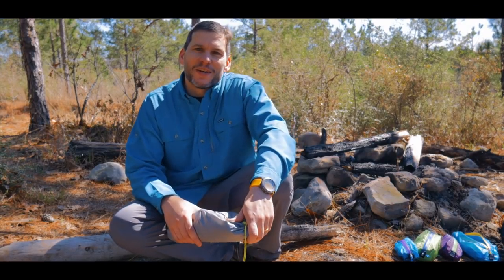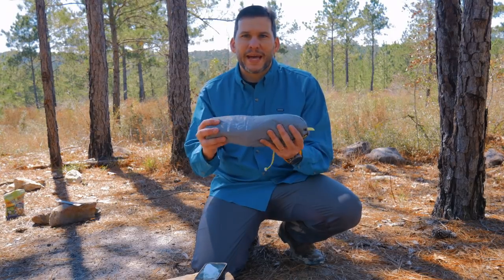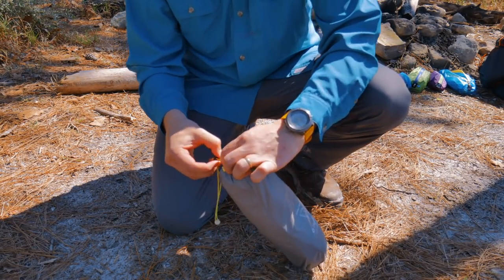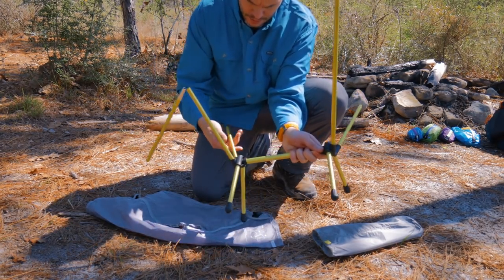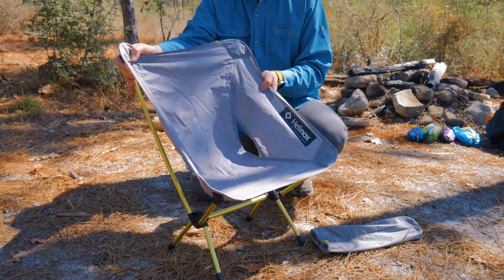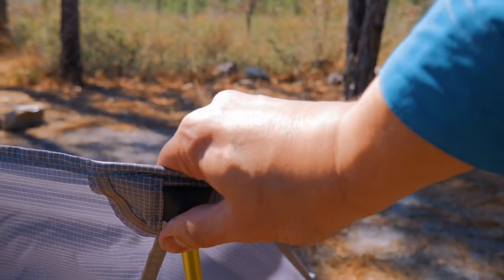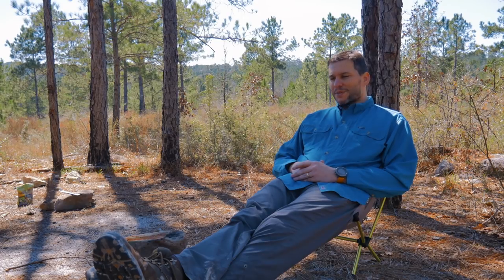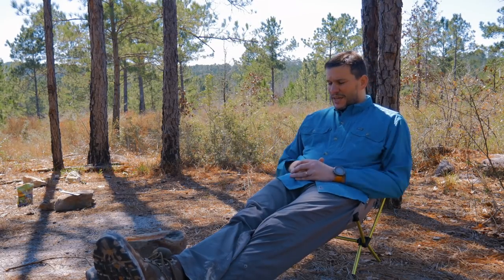Helinox Chair - The BEST Ultralight Chair for the Trail?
Going ultralight is important, but comfort is also important.  One thing I have started carrying as part of my base backpacking kit is the Helinox Zero Chair.  Yeah, it weighs a pound, but at the end of a long day on the trail, nothing beats an actual seat to sit in!

Gear Used In This Video:
Helinox Zero Chair